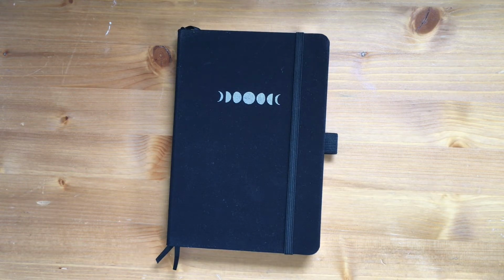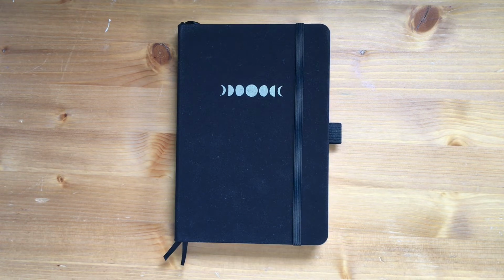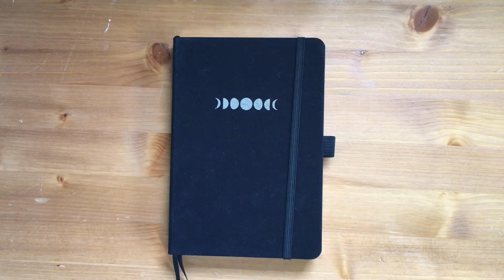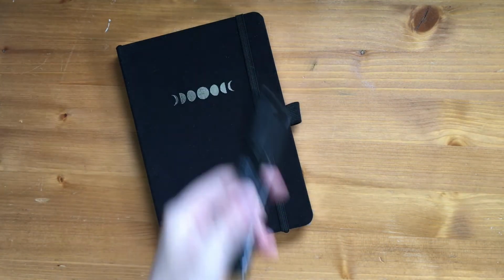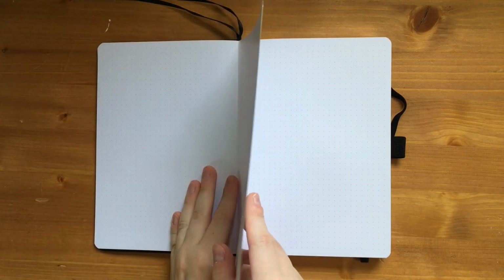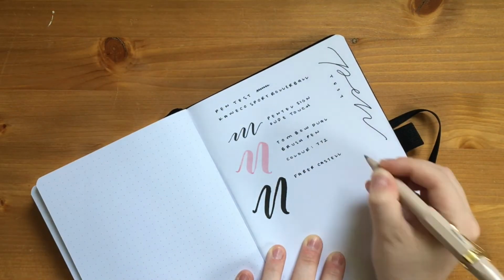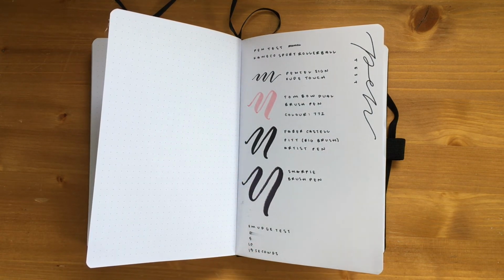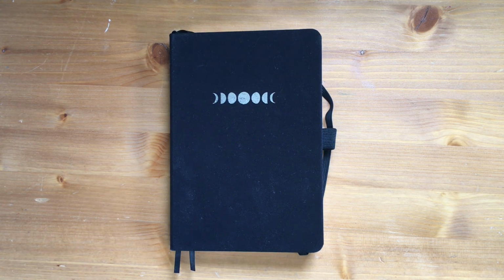Archer and Olive Bullet Journal Review | Calligraphy Pen Test & Thoughts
Today I'm checking out my new bullet journal that I'll be using for the rest of 2019, the Archer and Olive dot grid notebook! Does the legendary (and possibly magical) paper hold up in a hard core calligraphy pen test? Do I regret getting this notebook? All will be revealed in this video 🧐

LINKS:

For daily planner pics and lettering vids check out my instagram!

Archer and Olive Notebook:

Louis Vuitton desk agenda in monogram (v pricey but v worth it!) with a Leuchtturm 1917 hardcover notebook

Post it Tabs (I use the medium and large sizes)

The refill I use is the Kaweco Sport Gel Roller Refill in 0.7mm gel ink

Pentel Sign Brush Pen (pls make sure its the BRUSH version or you'll be v sad)

Sweet tunes by Bad Snacks